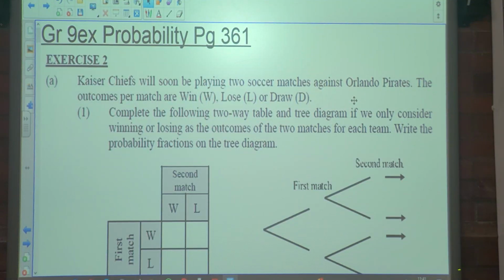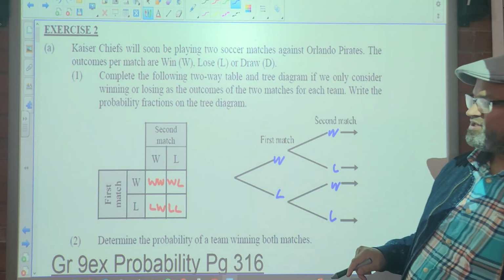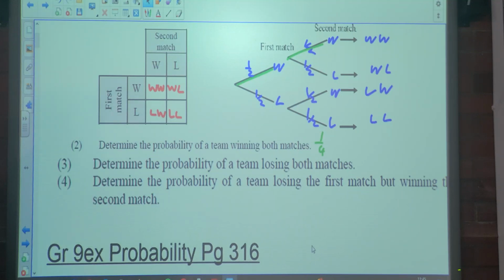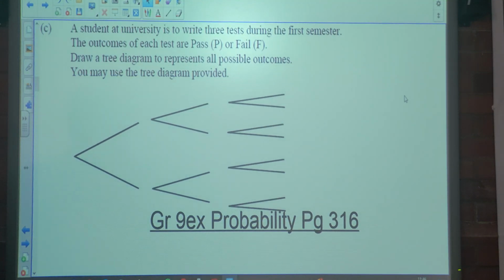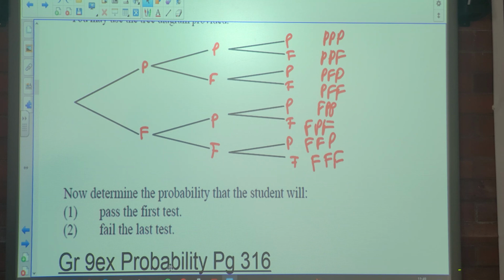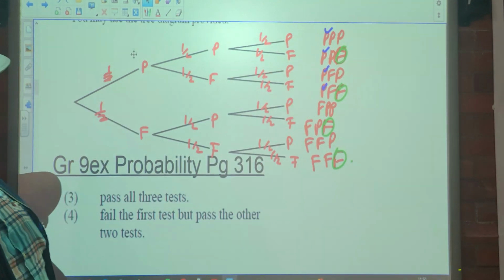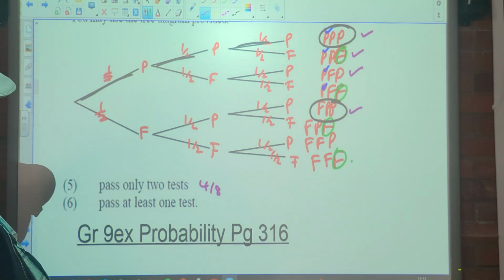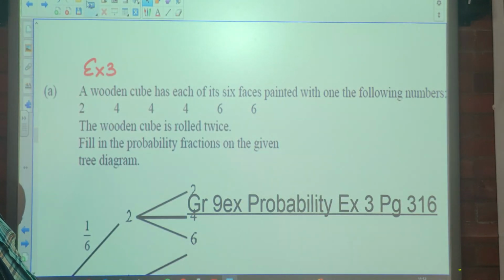Gr 9ex Probability Ex 2 odd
Grade 9ex Probability Ex 2 odd

Full Lessons
Gr 9 Probability Study and Master